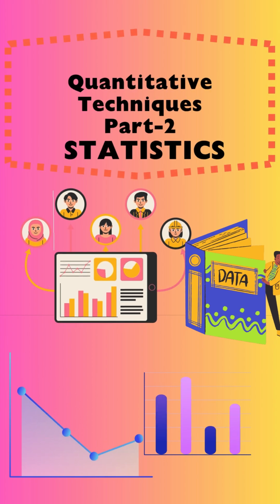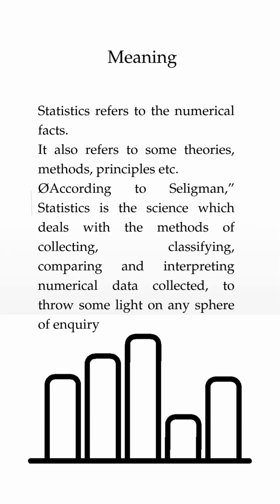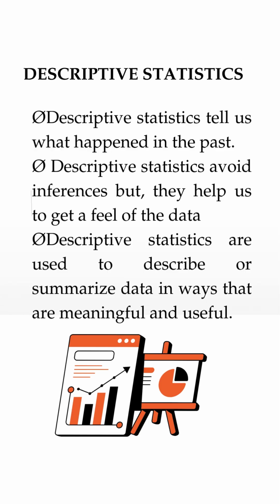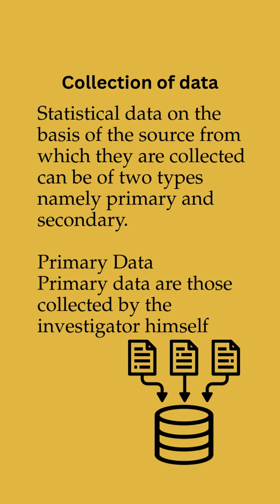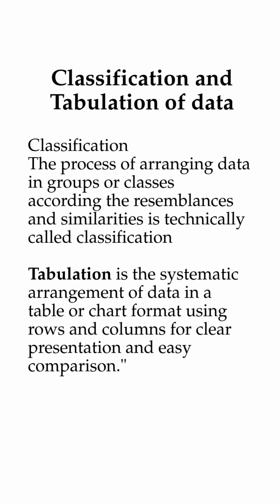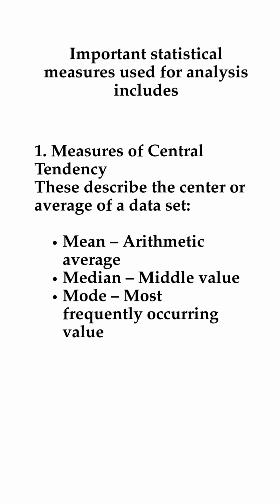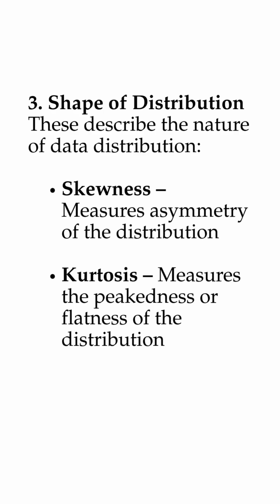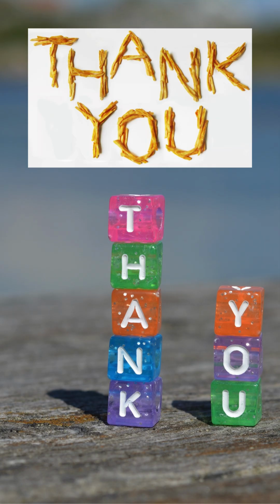Quantitative Techniques & Statistics in 5 Mins 🔥 | BBA MBA Must-Know for 2025 Exams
📚 Quantitative Techniques & Statistics in 5 Minutes!
Perfect for BBA, MBA, BCom, and MCom students preparing for 2025 exams. This crash course covers the most important concepts like mean, median, standard deviation, correlation, regression, and more — all explained in simple language with examples!

🎯 What You’ll Learn:

Central Tendency: Mean, Median, Mode

Dispersion: Range, Variance, Standard Deviation

Correlation & Regression Basics

Real-Life Applications of QT & Stats

Scoring Tips for University Exams

💡 Useful For:
BBA | MBA | BCom | MCom | UGC NET | Competitive Exams

"Quantitative Techniques,” “Statistics,” “BBA,” “MBA,” “Exams 2025” – great for searchability.